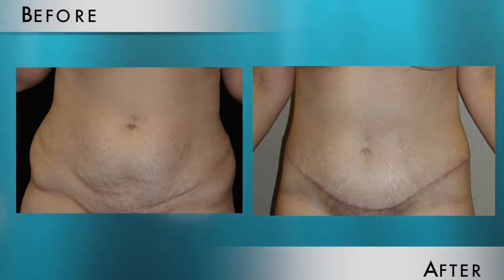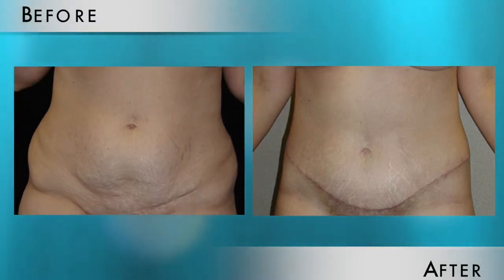How long is the scar in Tummy tuck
Tummy Tuck Scar